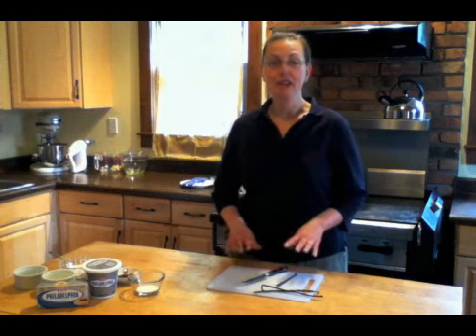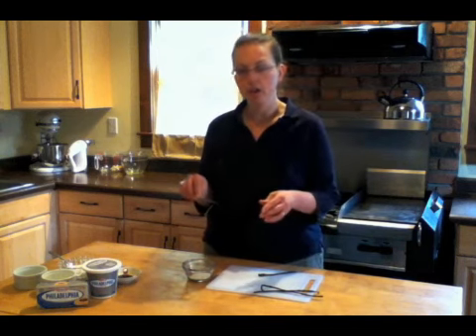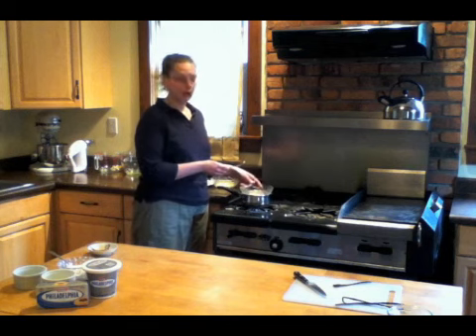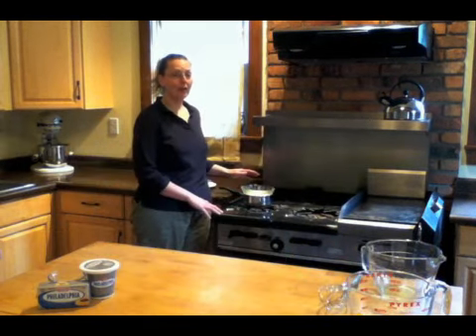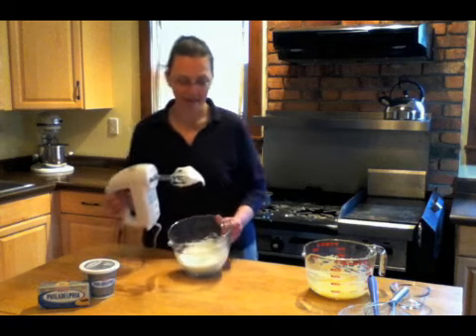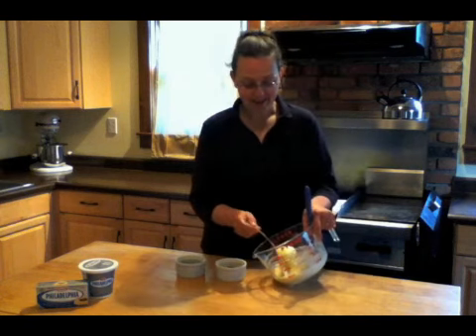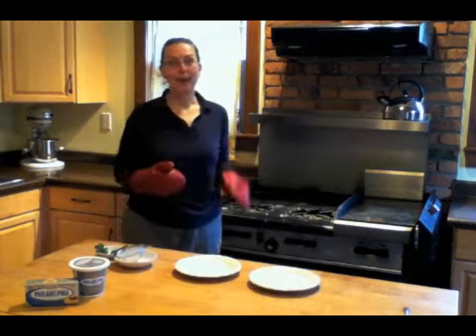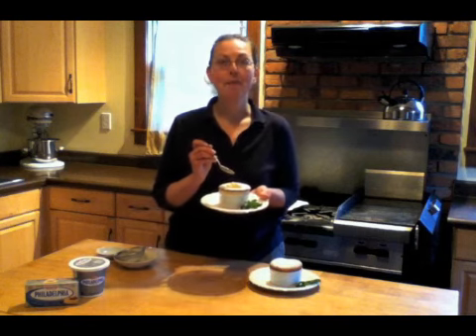White Choc Cheesecake Souffles w Dark Choc Sauce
These are rich, decadent individual desserts. This recipe makes 2 servings -- perfect for a romantic dinner -- but it can be scaled up to serve a crowd. Bake them right away or prepare them in advance and just pop them in a hot oven at the end of dinner for an easy yet impressive finale.